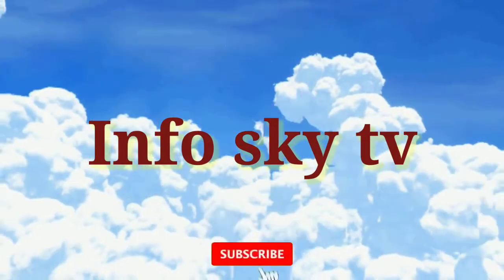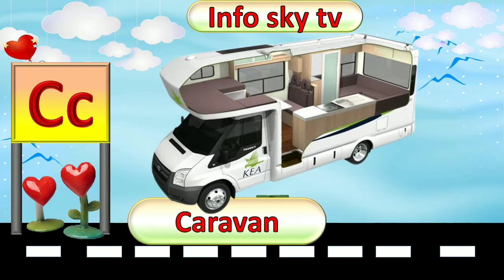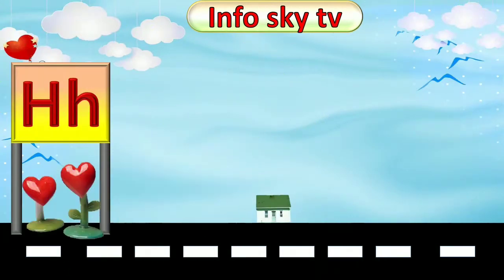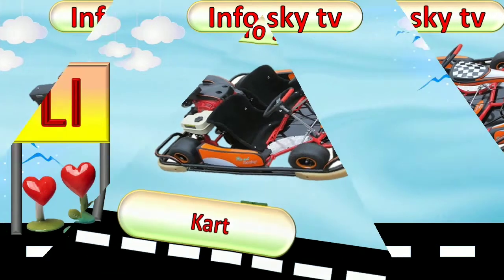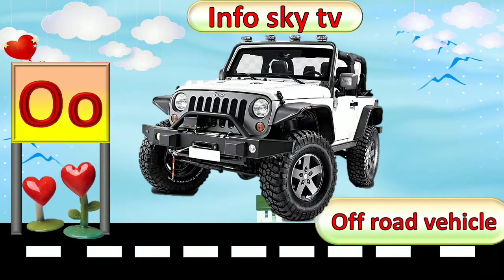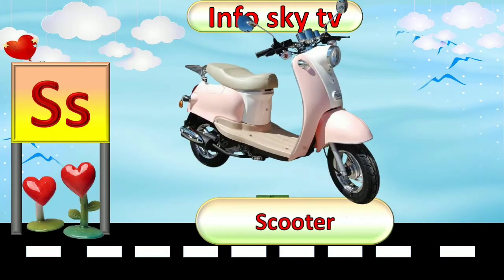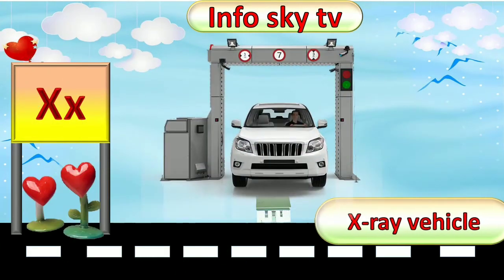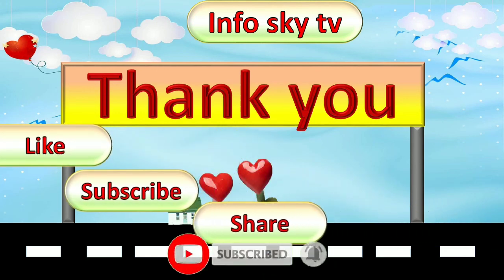learn transport|learn land transport for kids|road vehicles |land transport#learntransport#transport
Hello friends !!!
Channel name : Info sky tv
Creator name : Devi lakshmi
About this video:
 Learn transport list for kids | learn land transport |learn road vehicles |Vehicles name  list A to Z| vehicles with phonic sound for kids

Road transport (or) land transport
   Transport known as something from one place to another place means of a vehicle.
   Land transport is the movement of people (or) animals (or) things from one place to another.
   Here some vehicles with names with their images and phonic sounds.

Watch another types of videos::
Click through links are

              Info sky tv is made for kids related channel. It gives us more videos related for preschool or kinder garden children learning videos.
              These for children help teach basic skills and improves their ability to vocabulary is strong.
             Alphabet song example with picture and sounds of phonics. Let us know all the objects you can come up with all 26 letters.
This give you an example for transport or vehicles name with images and sounds.

Chapter time stamp:
0:00 introduction
0:08 A for auto rickshaw
0:16 B for bus
0:24 C for caravan
0:31 D for dump truck
0:37 E for excavator
0:44 F for fire truck
0:51 G for garbage truck
0:58 H for hatchback car
1:04 I for ice cream truck
1:12 J for jeep
1:18 K for kart
1:26 L for lorry
1:32 M for motor bike
1:40 N for Nissan car
1:49 O for off road vehicle
1:55 P for police car
2:02 Q for quad bike
2:10 R for road roller
2:16 S for scooter
2:23 T for train
2:30 U for unicycle
2:37 V for van
2:40 W for water tanker
2:45 X for x-ray vehicle
2:51 Y for yes car
2:57 Z for Zamboni
3:05 thank you
Video details: :
2) Video created by kinemaster.